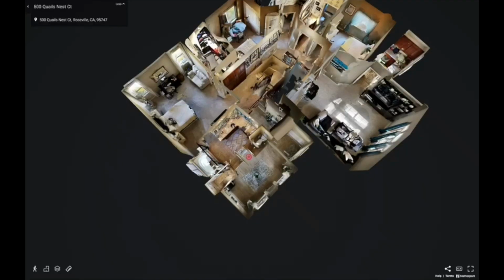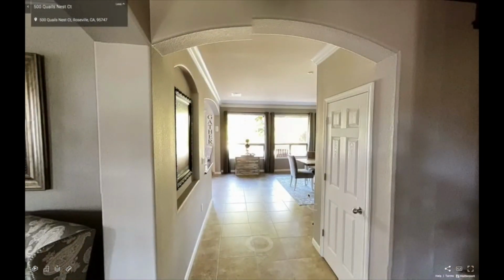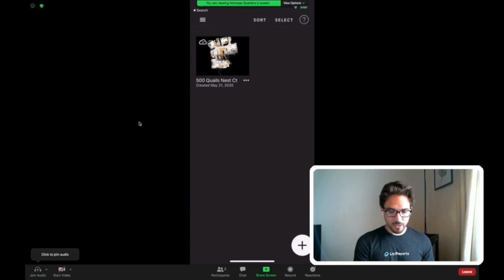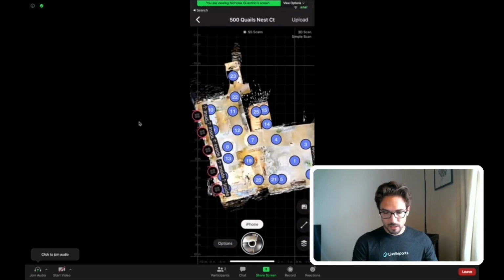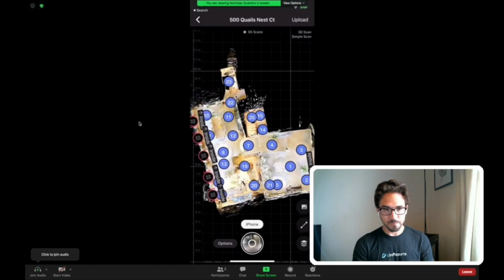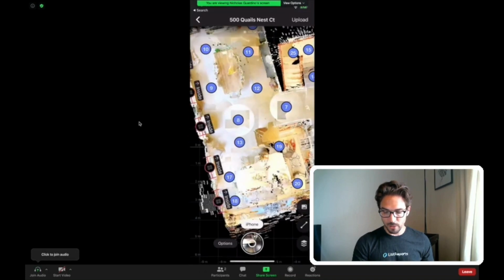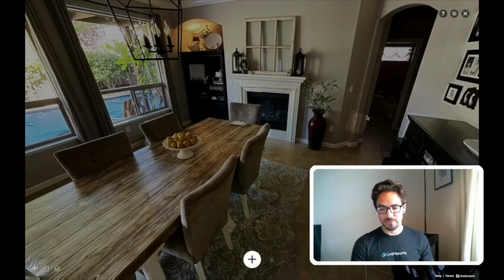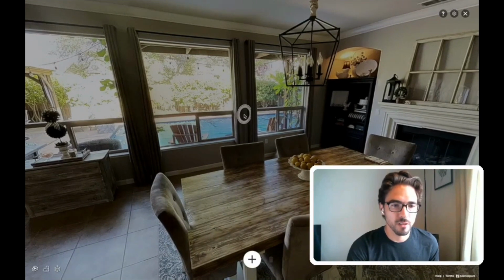Matterport on your phone? Yes!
🎙️🏡 The Daily ListRapport: Matterport on your phone? Yes!

Find out how easy it is to create a Matterport, the perfect virtual tool for promoting your listing and attracting more buyers. Our Director of Strategic Initiatives will provide tips on how to use this digital tool to wow potential buyers using only the camera on his phone.

Guest: Nick Guardino, Director of Strategic Initiatives @ ListReports
Host: Randy Shiozaki, Co-founder & CPO @ ListReports